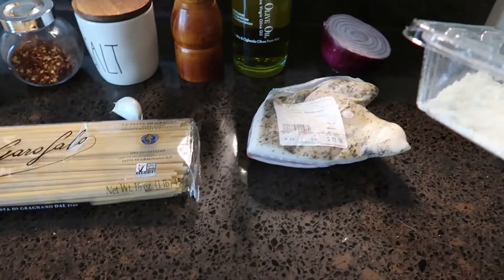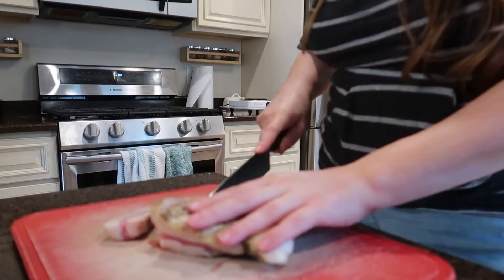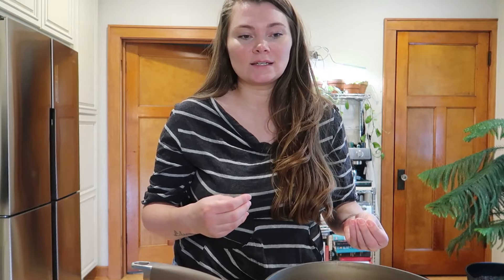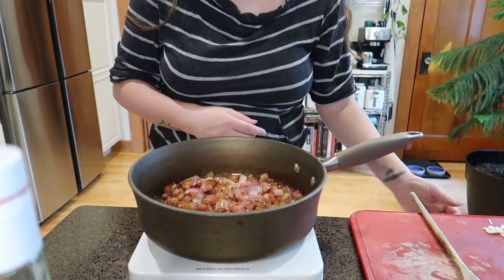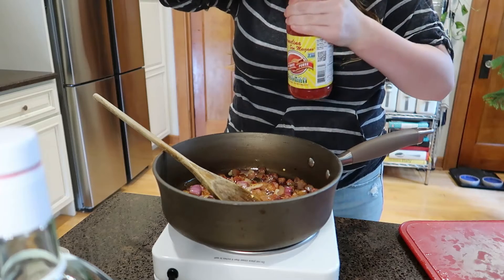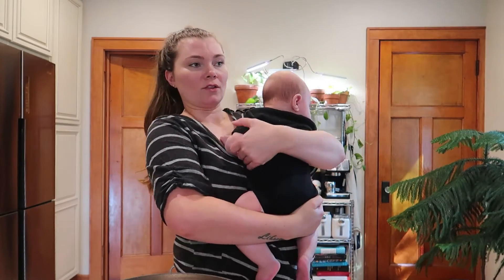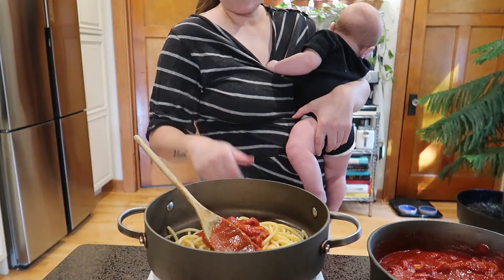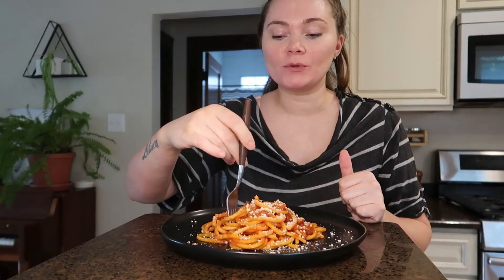Easy Bucatini all'Amatriciana / Guanciale Recipe